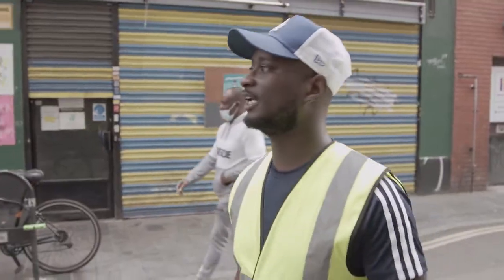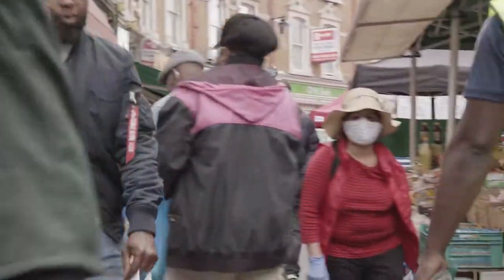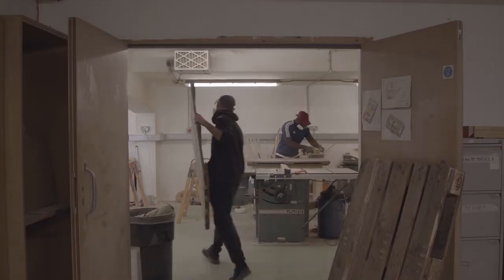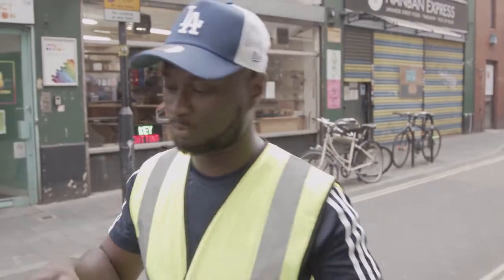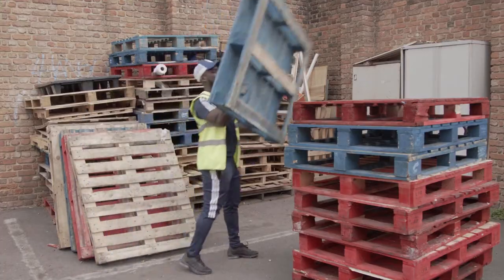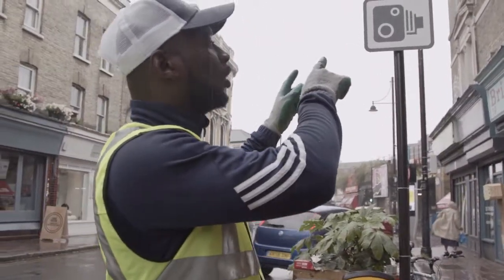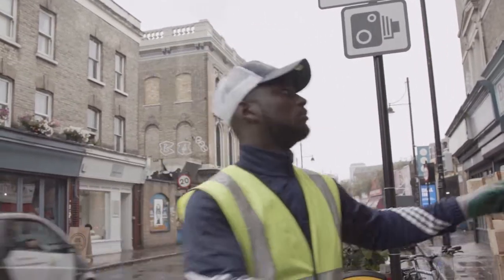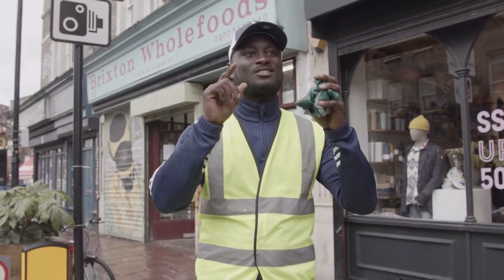Spin: Making Space - Brixton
Spin joined forces with Yes Make and InUse-ReUse to demonstrate how easy — and sustainable — safe streets can be. Along Atlantic Road in London’s famous Brixton Market, repurposed wooden pallets help extend the pavement and give people more room to safely walk and more space to park their bikes, scooters, or other sustainable modes of movement.